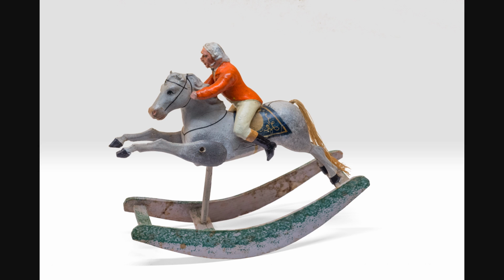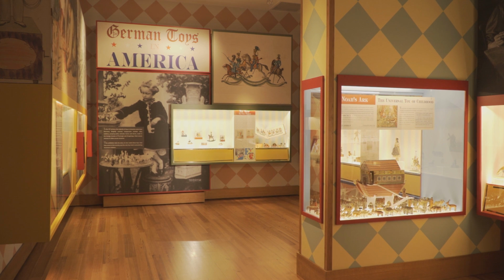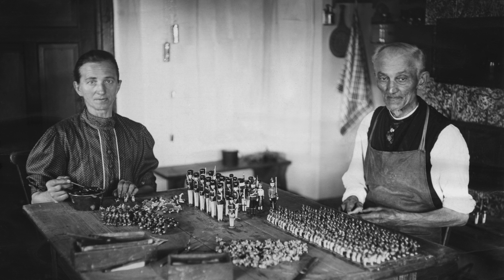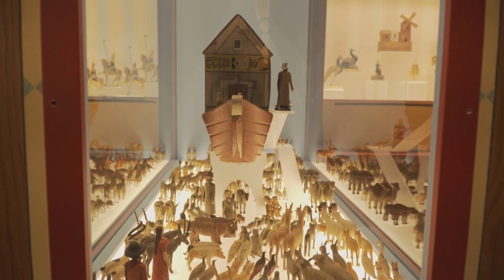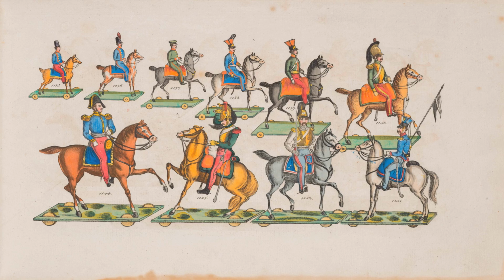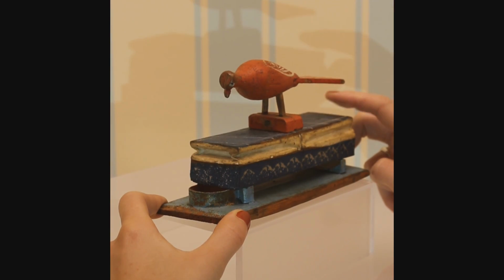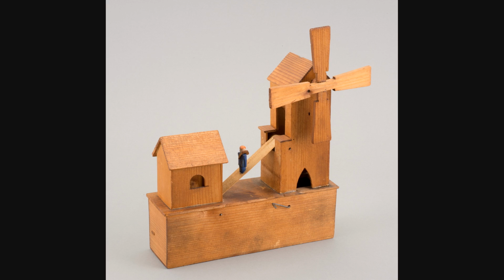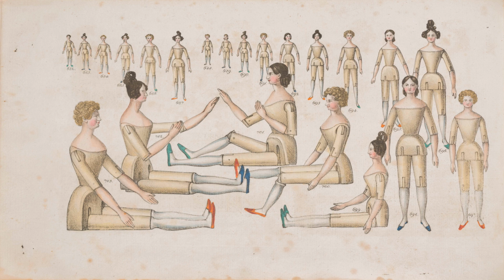"German Toys in America" at the Art Museums of Colonial Williamsburg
This video explores "German Toys in America," an exhibit currently on display at the Art Museums of Colonial Williamsburg.

Known as The Toy Workshop of the World and The Land of Toys, Germany dominated the toy market for most of the 19th-century. American toy sellers ordered their merchandise through illustrated catalogs or sent agents to Germany who personally selected the best stock with which they filled their shelves. This exhibition features a colorful variety of 19th-century German wooden toys from dolls and soldiers to arks and animals.